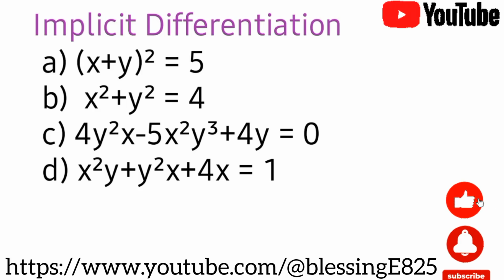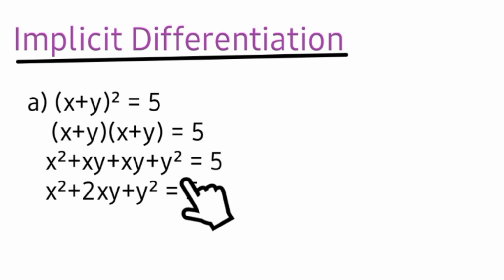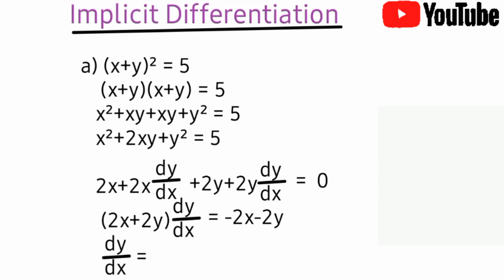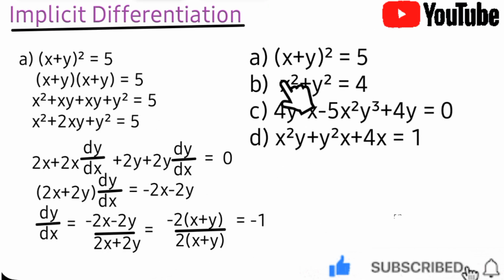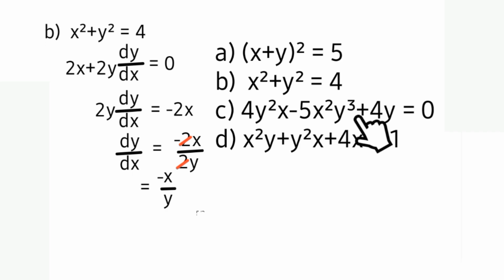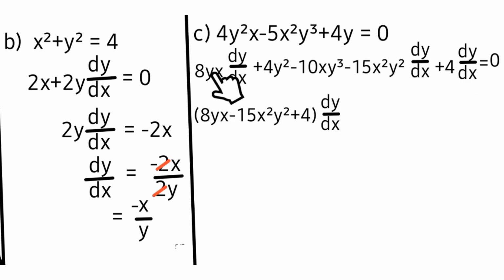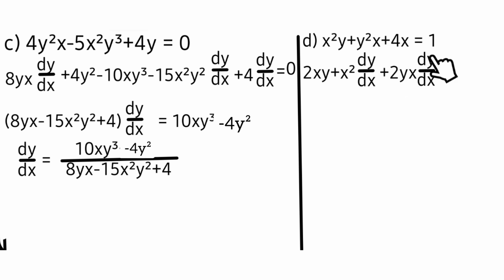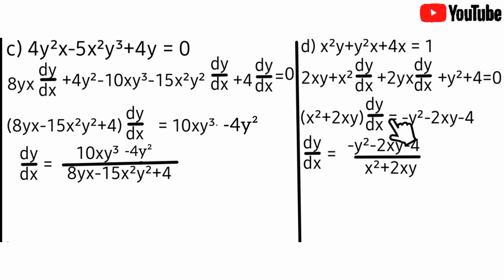Fear Not! Implicit Differentiation Simplified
Welcome to our comprehensive guide on Implicit Differentiation! This video is perfect for students, educators, and math enthusiasts who want to understand and master this essential calculus technique.

Introduction to Implicit Differentiation: Understand what implicit differentiation is and why it's important for differentiating functions that are not explicitly solved for one variable.
Formal Definition: Learn the mathematical definition of implicit differentiation and how it differs from explicit differentiation.
Step-by-Step Guide: Follow a detailed, step-by-step process to apply implicit differentiation to various functions.
Worked Examples: See implicit differentiation in action with clear, worked examples from simple to complex.

Clear Explanations: Complex concepts are broken down into easy-to-understand steps.
Visual Aids: Diagrams and animations to help visualize implicit differentiation.
Practice Problems: Interactive examples to reinforce understanding.
Comprehensive Coverage: From basic principles to advanced applications, this video covers all aspects of implicit differentiation.

By the end of this video, you’ll be proficient in applying implicit differentiation to solve complex calculus problems, enhancing your math skills and boosting your confidence.